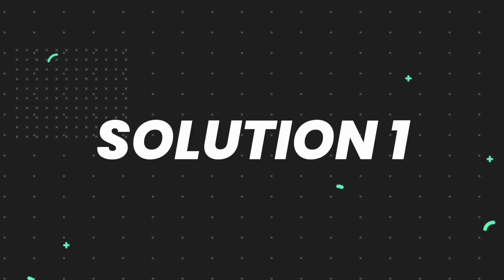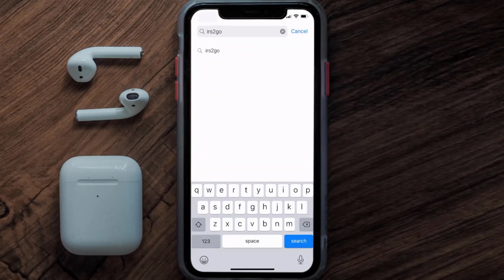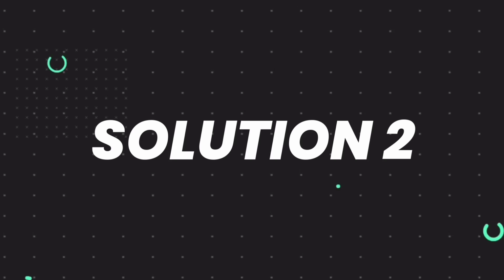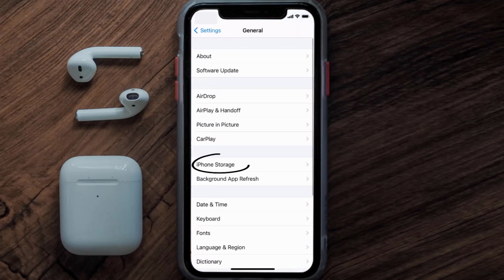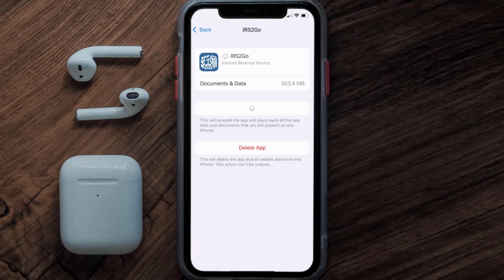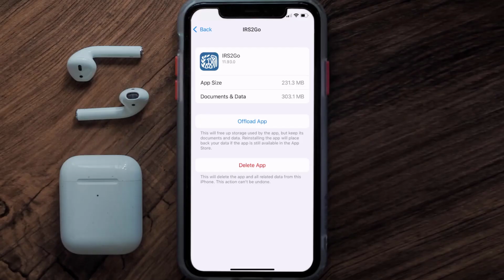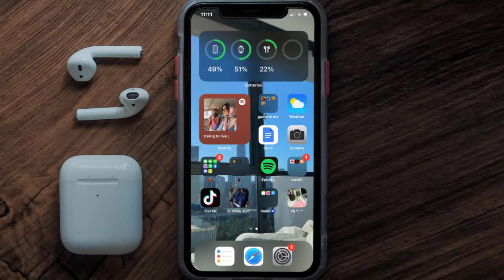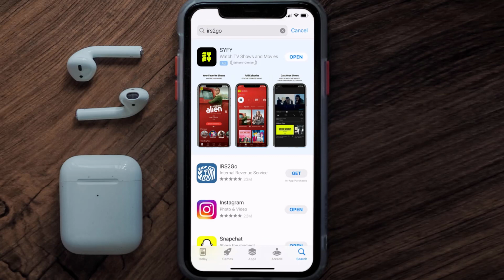IRS2Go App Not Working: How to Fix IRS2Go App Not Working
In this video, I'll show you How to Fix IRS2Go App Not Working. This is the easiest and fastest way to Fix IRS2Go App Not Working. Make sure you watch until the end of this video to find out How to Fix IRS2Go App Not Working on iPhone. These methods work on iOS 11 as well as iOS 12, iOS 13, iOS 14, iOS 15 and iOS 16. Hope you enjoy!

Video Parts:
00:00 Intro: How to Fix IRS2Go App Not Working
00:07 1.Solution: Update IRS2Go App
00:27 2.Solution: Clear IRS2Go App cache files
00:57 3.Solution: Delete and Reinstall IRS2Go App
01:19 Outro: Ending

Topics Covered:
Bytes Media
how to
how to fix
irs2go app not working
irs2go app for android phone
irs2go get my payment
irs2go login
irs2go stimulus
irs2go where's my refund
irs refund status stimulus check
irs2go refund status 2022
irs refund number
irs app not working
irs app not working 2022
irs app not showing refund status
irs refund app not working
irs refund status app not working
why is my irs2go app not working
IRS2Go
app
ios
Internal Revenue Service